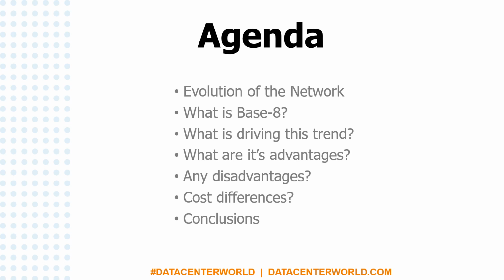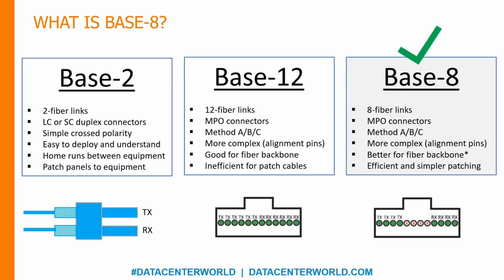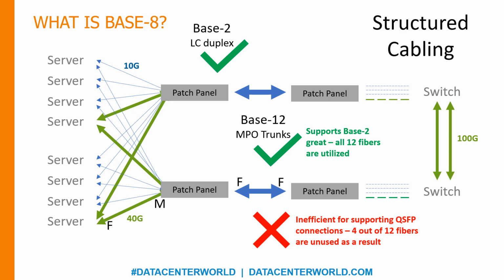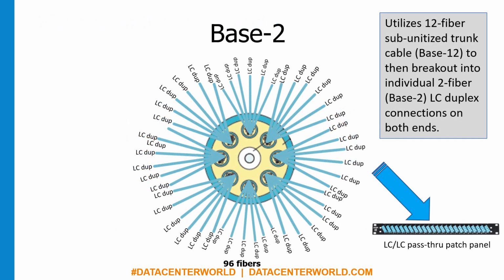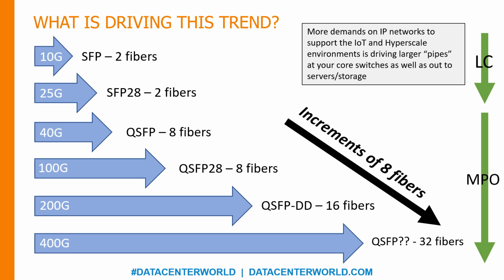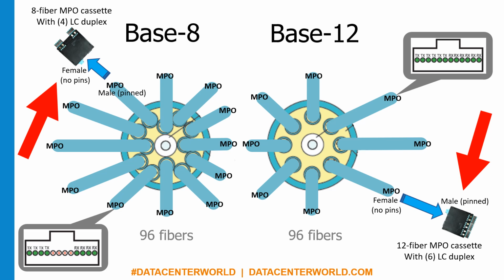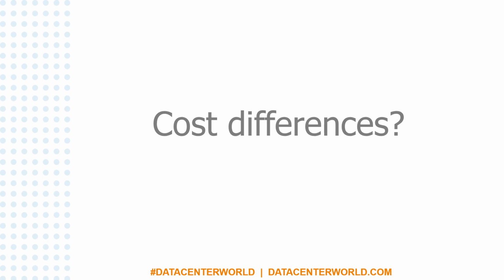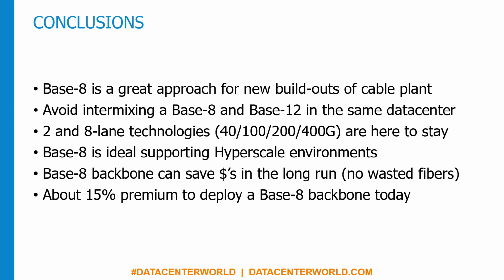Making the Case for Base 8 Cabling - Data Center World 2019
Explore the current state of affairs for fiber port speeds in today's data centers with Tom Hodson, Solutions Architect from Total Cable Solutions and voting member on the TIA Engineering Committee TR-42.  Tom will discuss the advantages of a Base-8 cabling approach and future-proofing your data center.